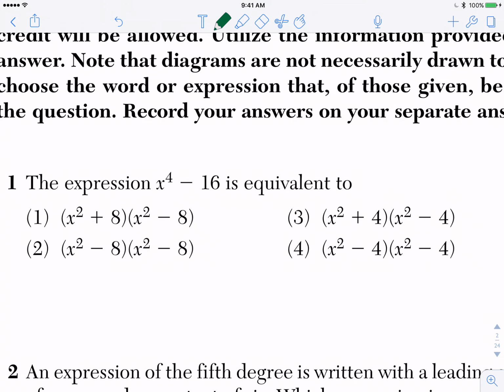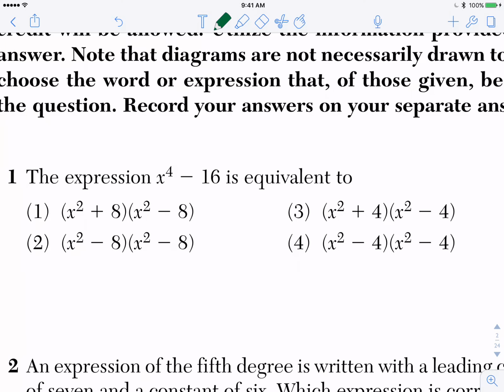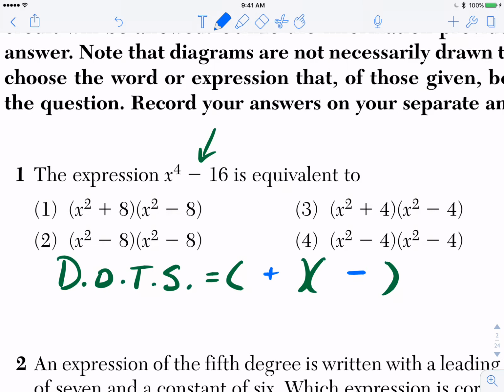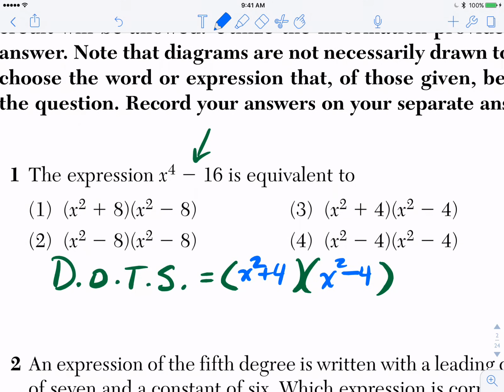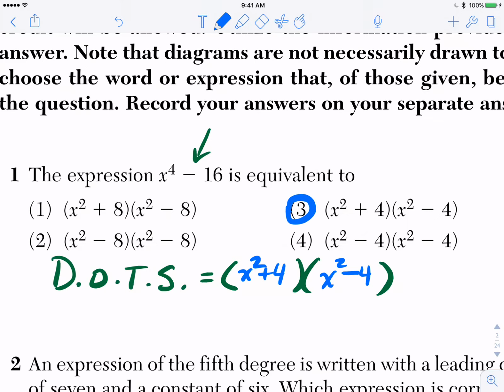June 2016 - Algebra 1 CC Regents Question #1